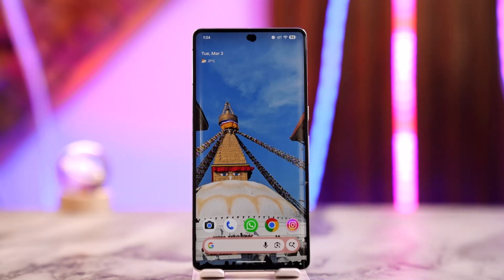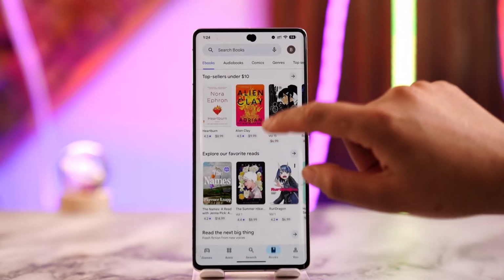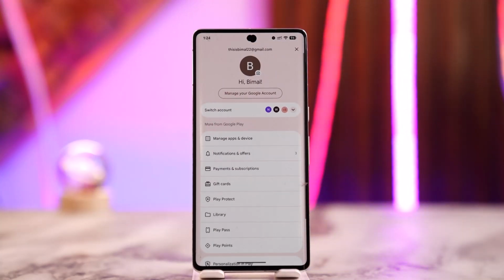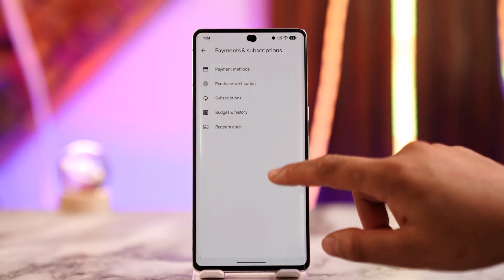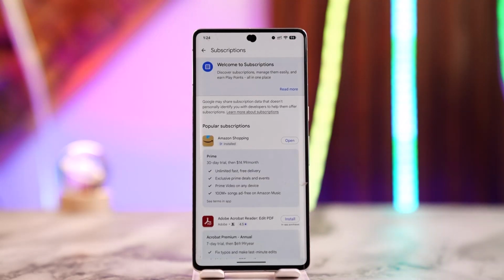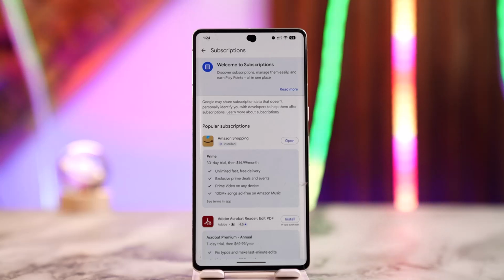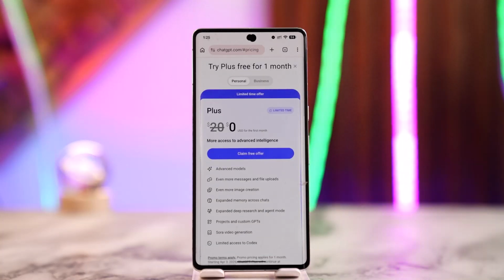ChatGPT Plus: How tChatGPT Plus: How to cancel ChatGPT Plus subscription on mobile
In this helpful tutorial, Simply Finance explains exactly how to cancel your ChatGPT Plus subscription directly from your mobile device. The steps you need to follow depend entirely on how you originally signed up for the subscription—whether through the Apple App Store, Google Play Store, or directly via OpenAI.

Open the Settings app on your iPhone or iPad, then tap on your Apple ID or iCloud profile at the top of the screen. From there, select "Subscriptions" and locate ChatGPT in the list of active subscriptions. Tap on it, then choose "Cancel Subscription" and confirm your choice. This will stop your ChatGPT Plus membership at the end of the current billing cycle.

Navigate to "Payments & subscriptions" and select "Subscriptions." Find ChatGPT in the list, tap on it, and follow the prompts to cancel your subscription.

Go to chat.openai.com or chatgpt.com and log into your account. Tap the menu icon in the top left corner, then select your name or profile at the bottom of the menu. Navigate to "My Plan" or subscription settings, and you'll find the option to cancel your plan. Follow the on-screen instructions to complete the cancellation. No matter how you signed up, these steps ensure you can successfully manage your ChatGPT Plus subscription from your mobile device.

Timestamps:
0:00 - Introduction
0:17 - Canceling Depends on Your Sign-Up Method
0:26 - For iOS Users: Cancel via Apple Settings
0:46 - For Android Users: Cancel via Google Play Store
1:10 - For Direct OpenAI Subscribers: Cancel via Web Browser
1:34 - Conclusion